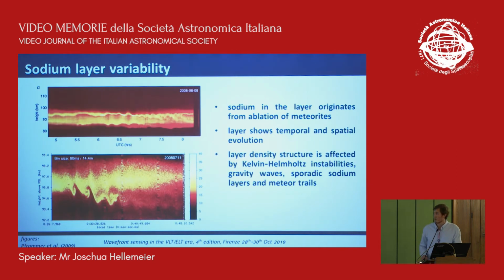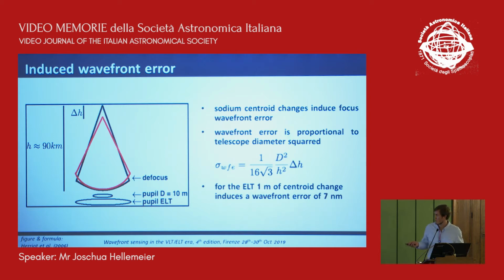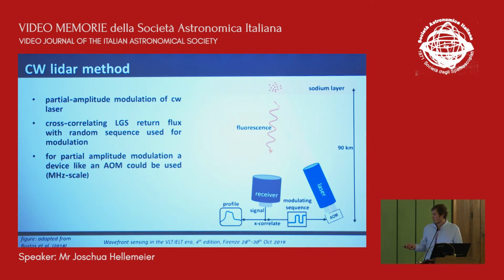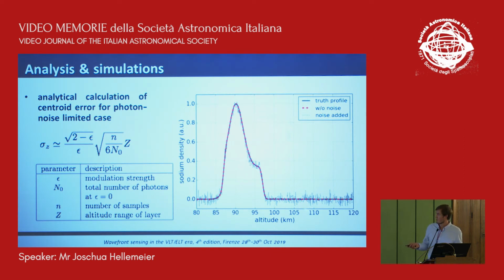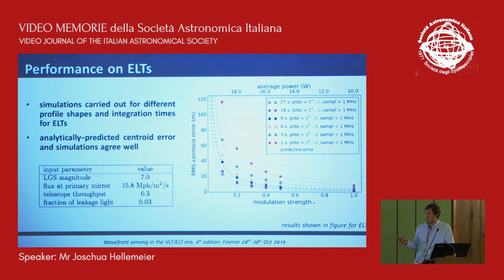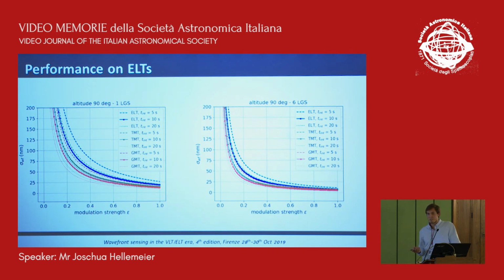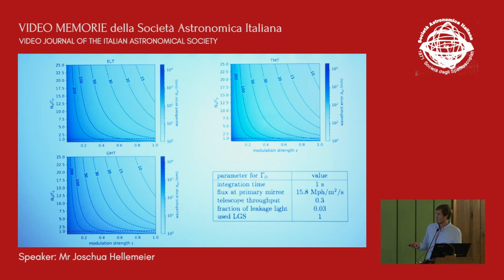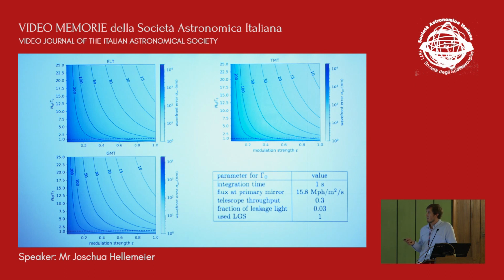Continuous-wave lidar method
Speaker: Mr HELLEMEIER, Joschua (UBC/ESO)